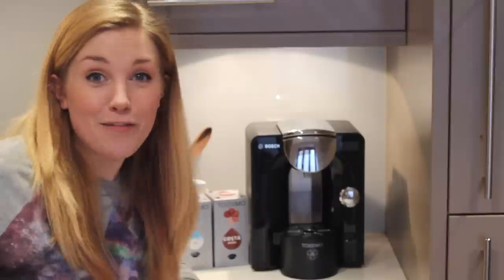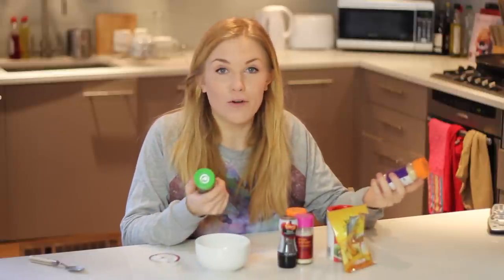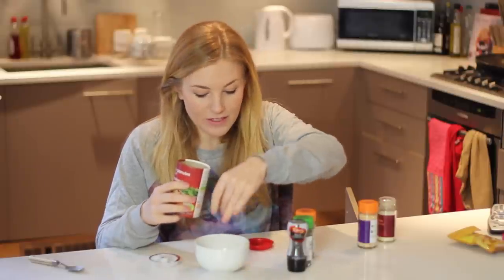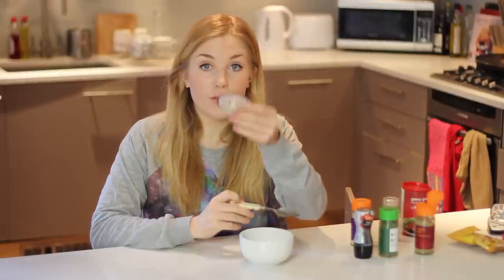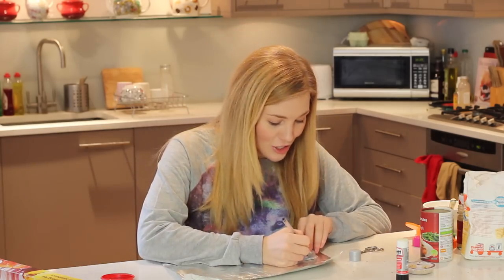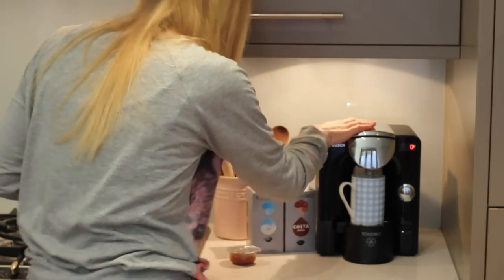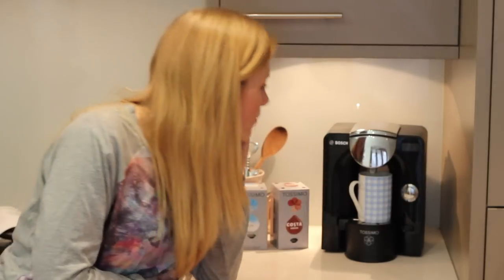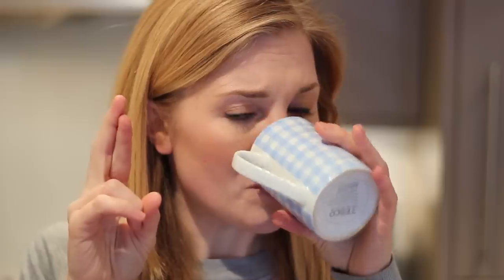Maddie Moate - Coffee Pod Soup?! | ao.com Recipes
Watch this short video and see how Maddie Moate gets on when she uses a Bosch Tassimo coffee machine to make soup. Using a few simple ingredients and a dash of flavour, Maddie creates her very own pod of homemade soup. But will it taste any good?